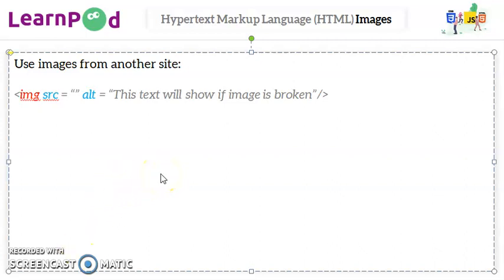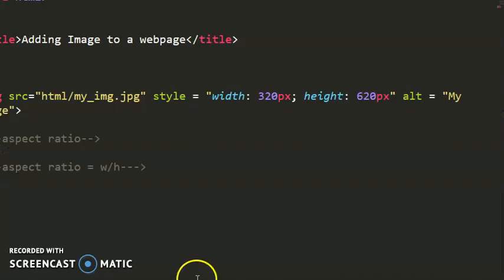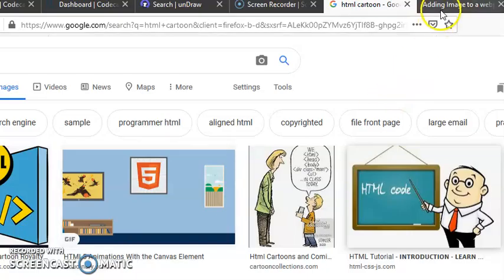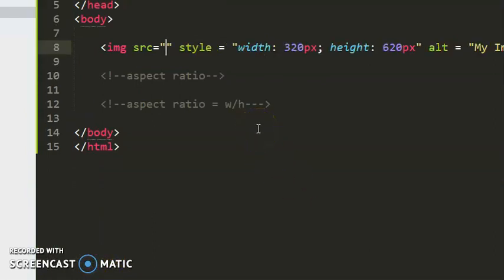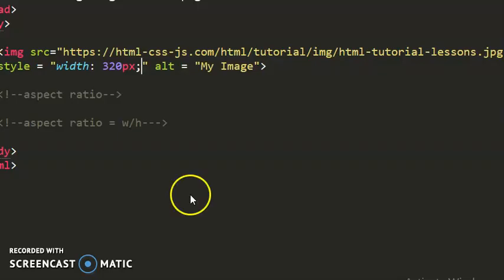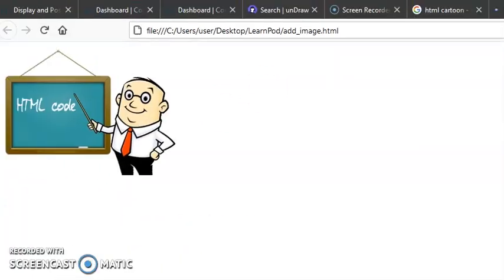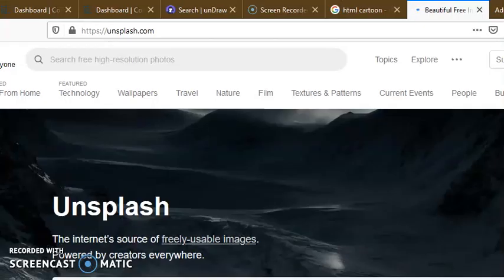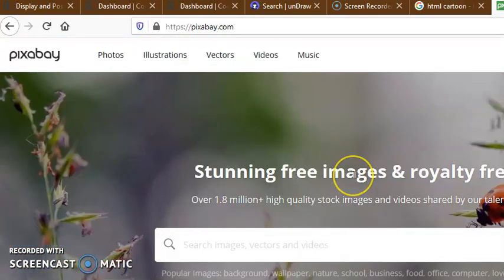Using images from another website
With pixabay, unsplash, undraw and so many other image hosting sites, you are covered when you need to use an image without having it on your site. Just use the trick in this video for that. We explore how to use the absolute path system to reference images from other websites.